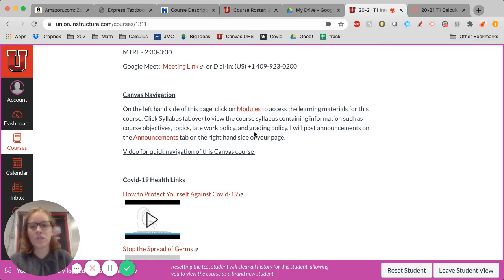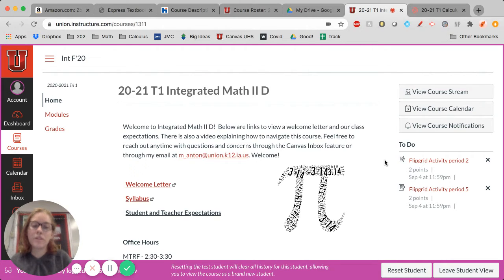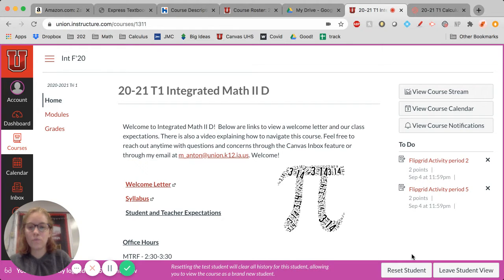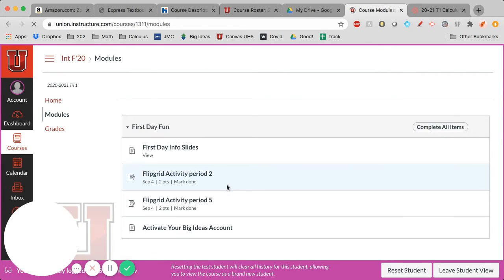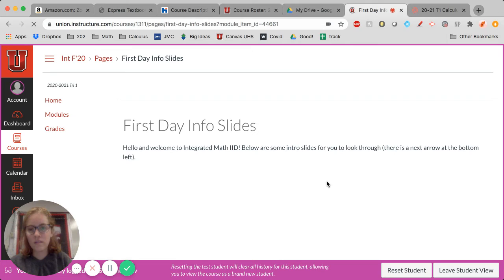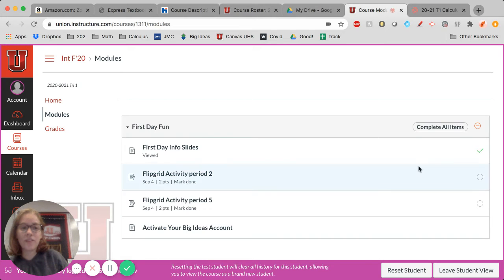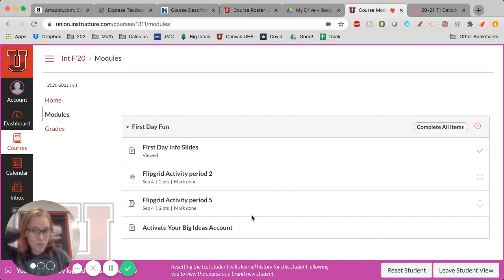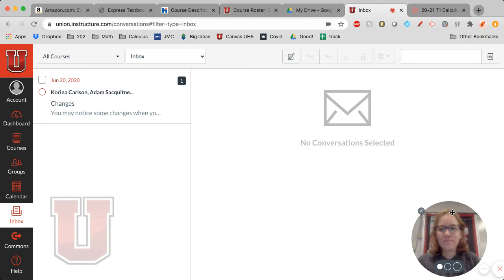Canvas Intro Integrated Math IID